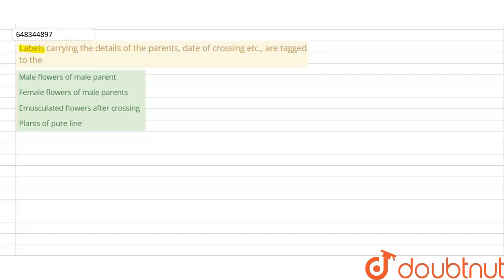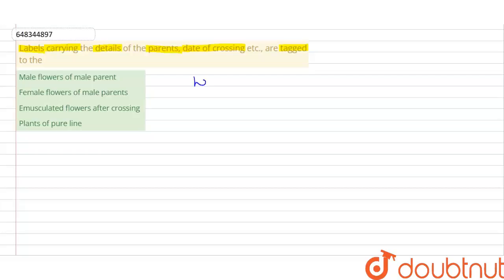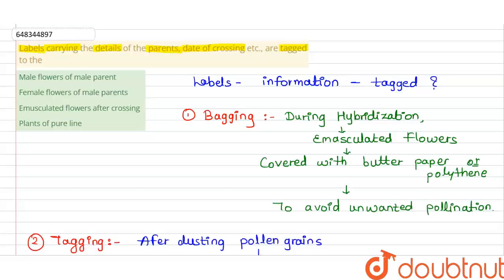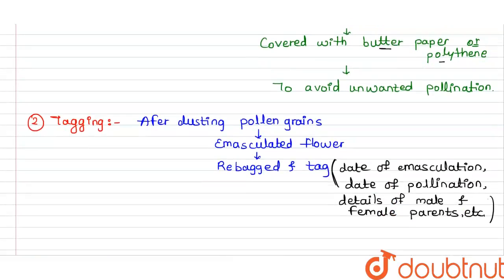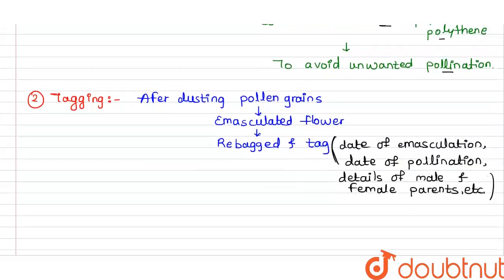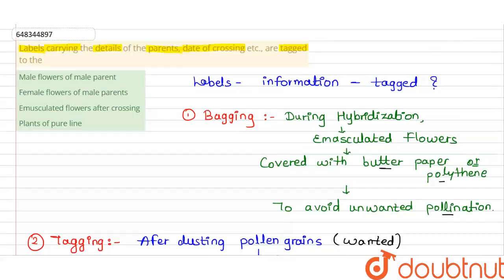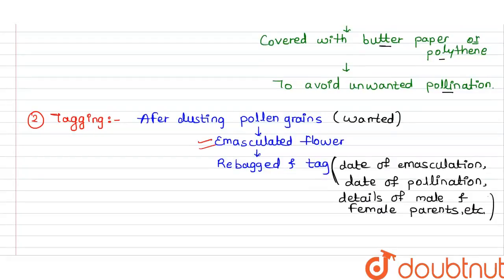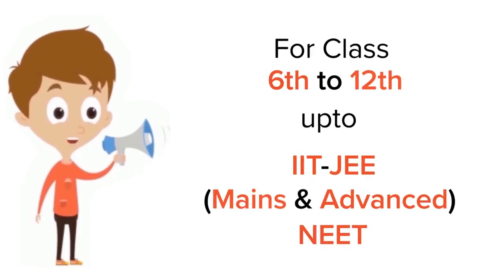Labels carrying the details of the parents, date of crossing etc., are tagged to the | 11 | STRA...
Labels carrying the details of the parents, date of crossing etc., are tagged to the
Class: 11
Subject: BIOLOGY
Chapter: STRATEGIES FOR ENHENCEMENT IN FOOD PRODUCTION
Board:IIT JEE

👉 Have Any Query? Ask Us.